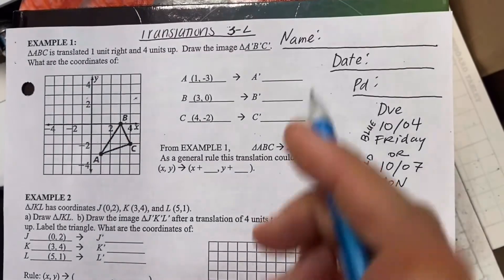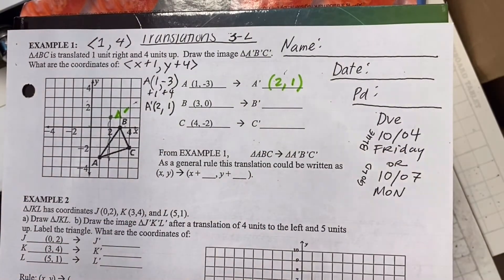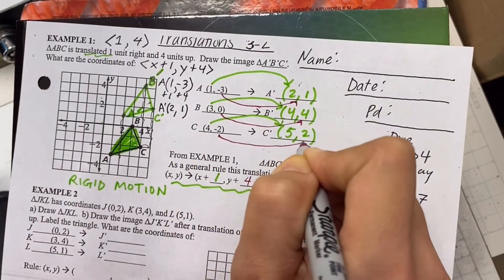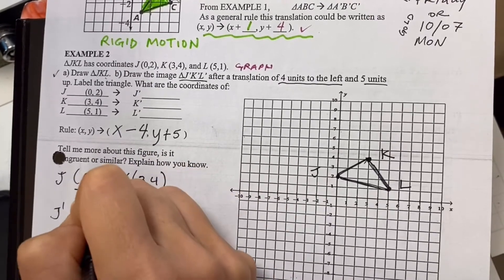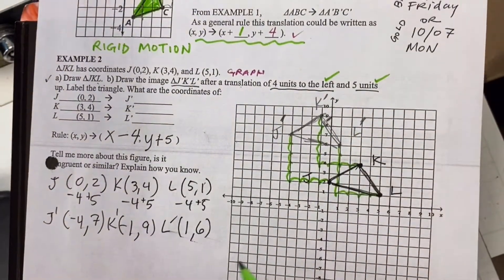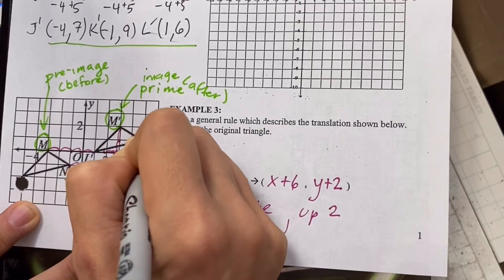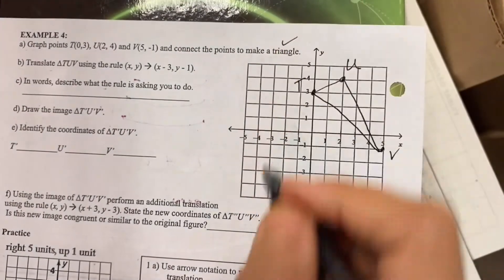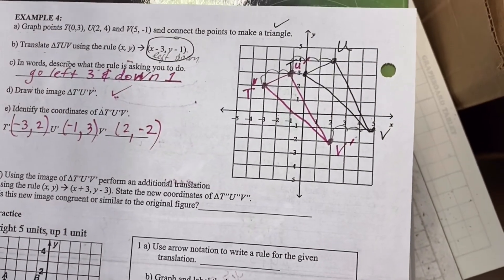Geom 3.2 Translation V1of2 Due Fri10/04 or Mon 10/07